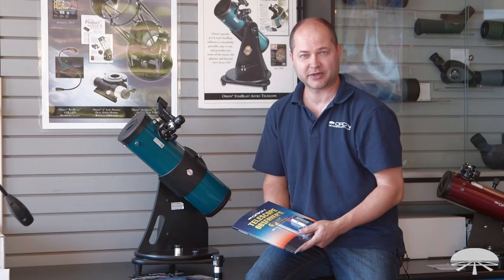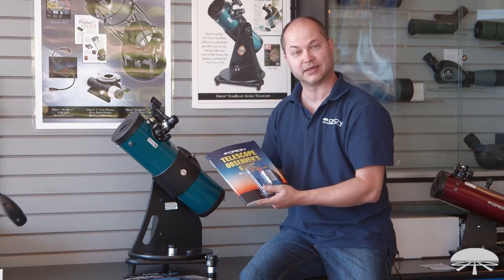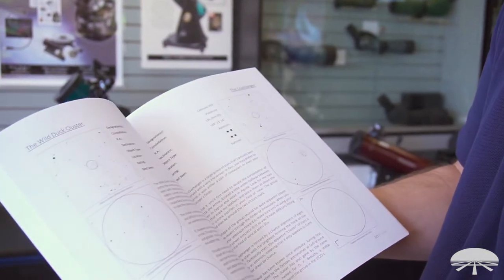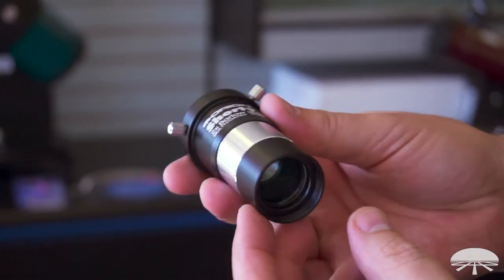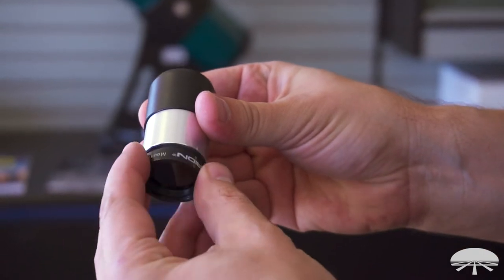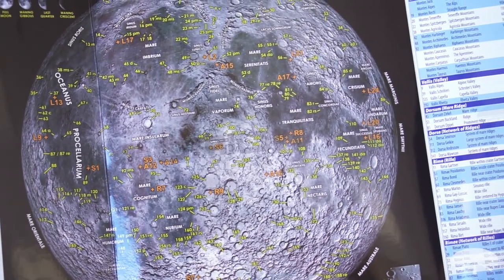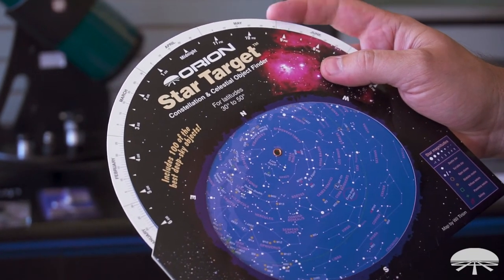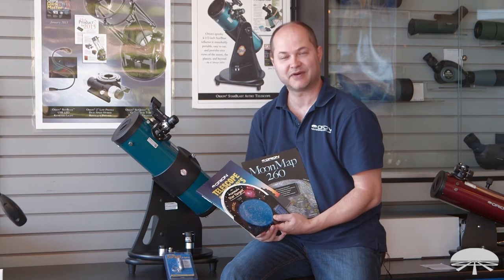Overview of the Orion StarBlast 4.5 Astro Reflector Telescope MAX Kit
A great compact grab-and-go telescope designed for entry-level and intermediate astronomy enthusiasts.

We've equipped StarBlast 4.5 Astro Reflector Telescope Kit with a MAXimum set of top-notch accessories to enrich your stargazing experiences, including: an Orion 13% Transmission Moon Filter, an Orion Moon Map 260, Orion Star Target Planisphere, Orion Shorty 2x Barlow Lens, Orion Telescope Observer's Guide and an Orion RedBeam Mini LED Flashlight.